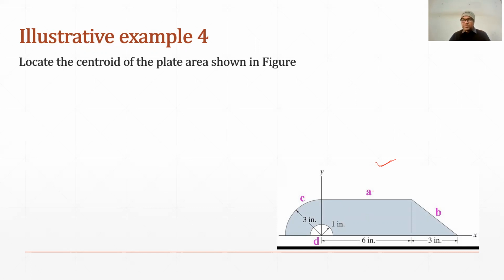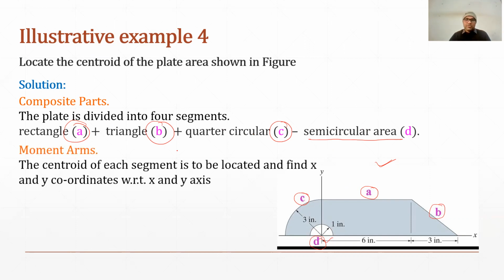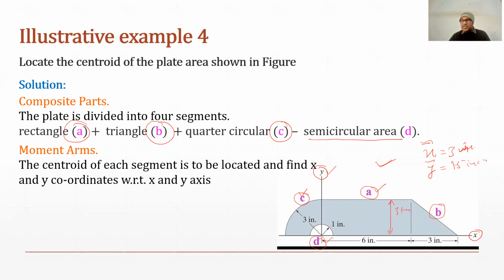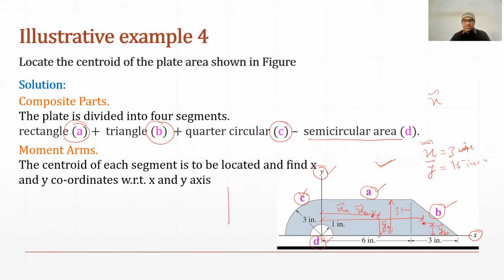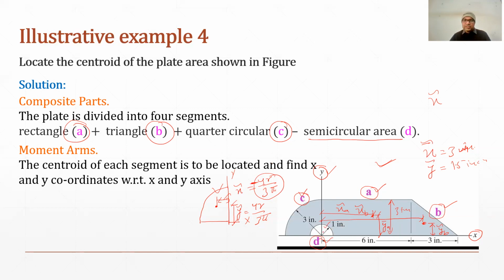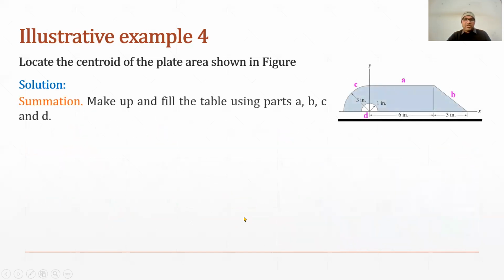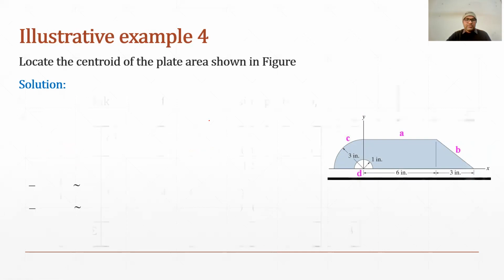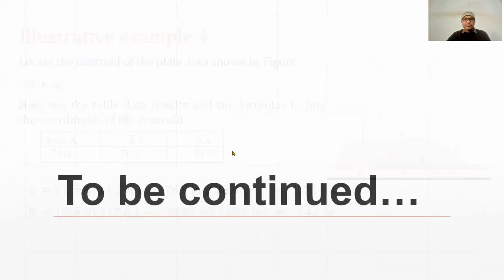Lecture 9 Part 8 CG and Centroid - Example 4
In the video, an example has been solved to determine the coordinates of Centroid of a composite area.